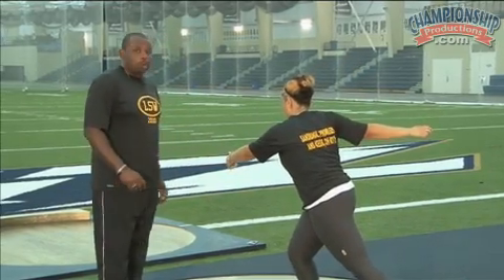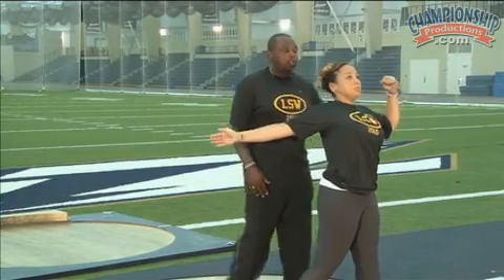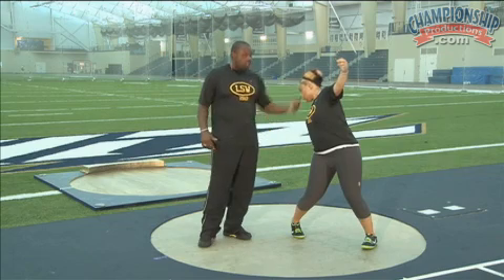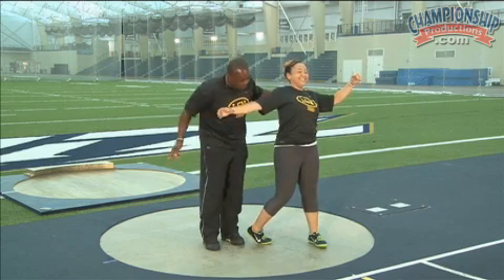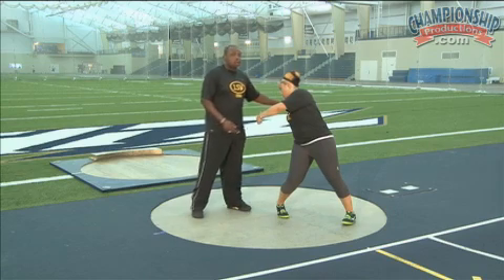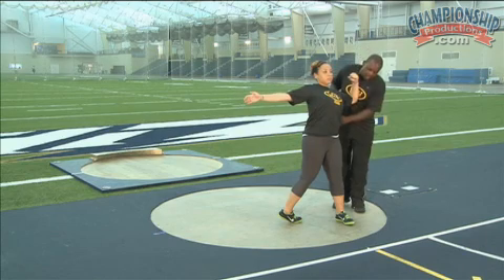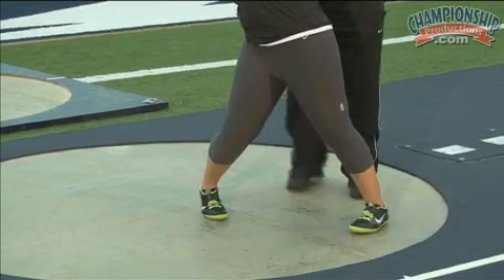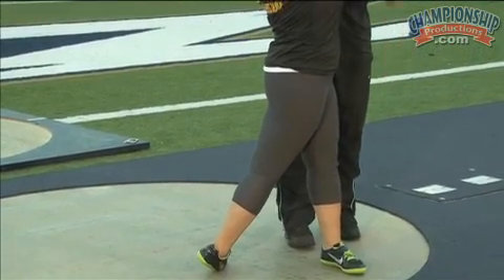The Big Throws System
Mike Hambrick is the Founder of the Long & Strong West Thrower's Club and gives you some great tips and breakdown of the shot put throw.  See each individual portion of the throw and how it will help your throwers to generate more power. Work on this technique in practice and you will be throwing longer in no time!